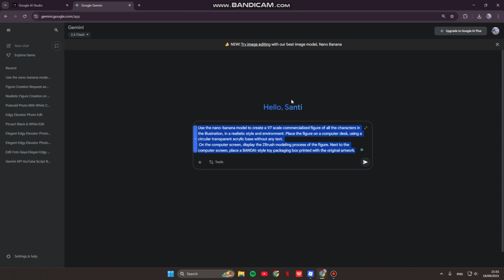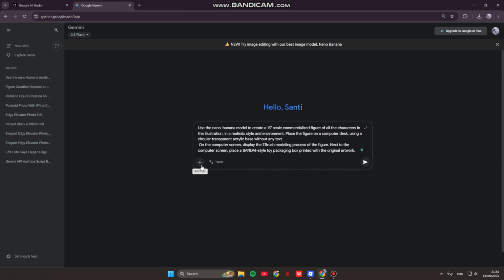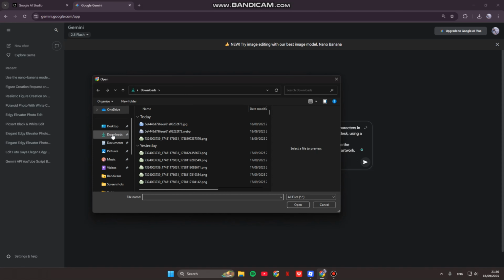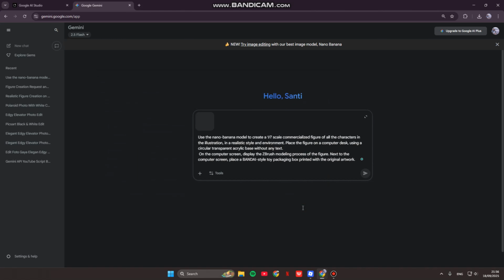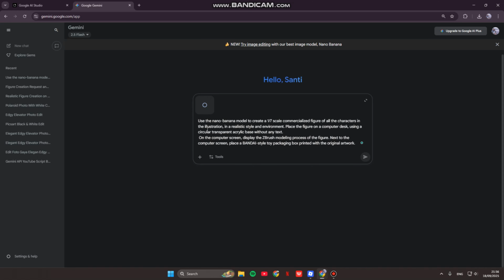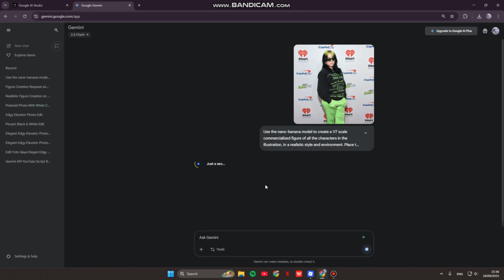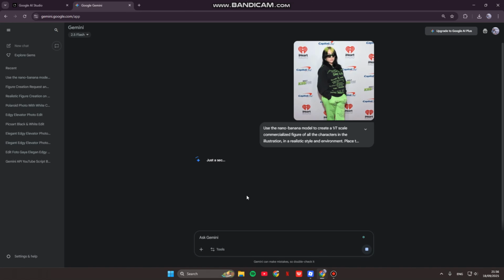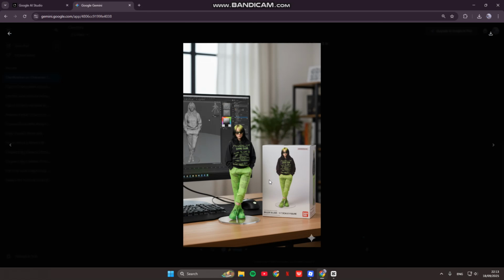❤️🔥 GOING VIRAL How to Edit Your Own Photos into 3D Miniatures on Google Gemini AI | FIX Problem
❤️🔥 GOING VIRAL – Learn how to edit your own photos into 3D Miniature style using Google Gemini AI!